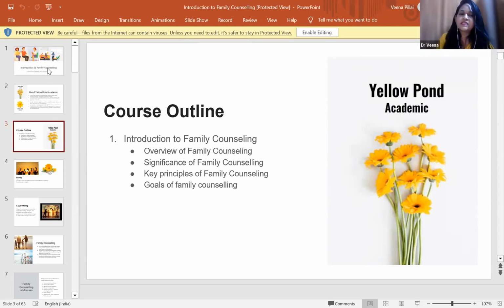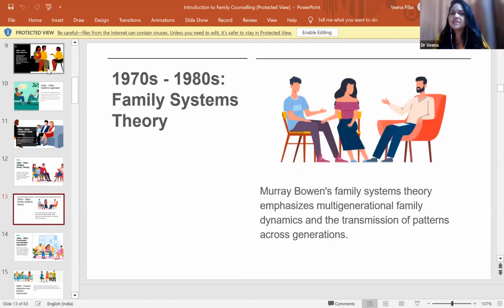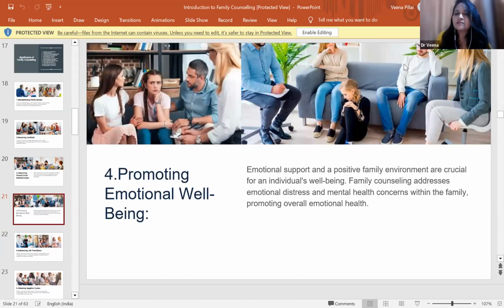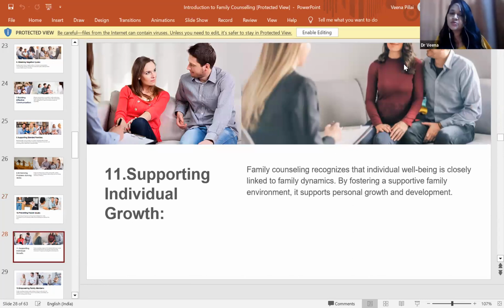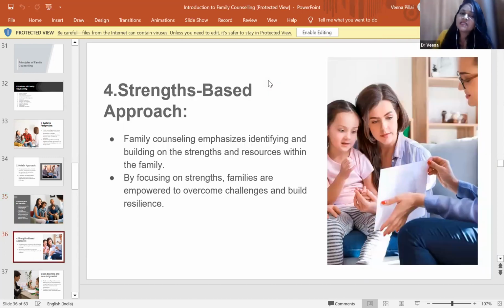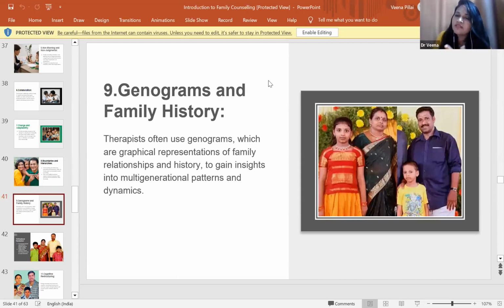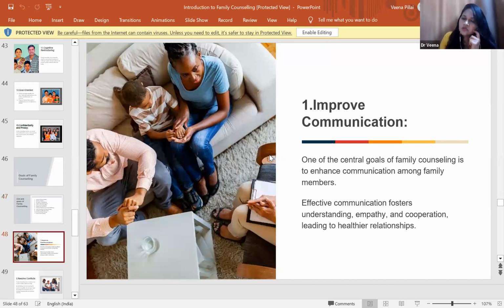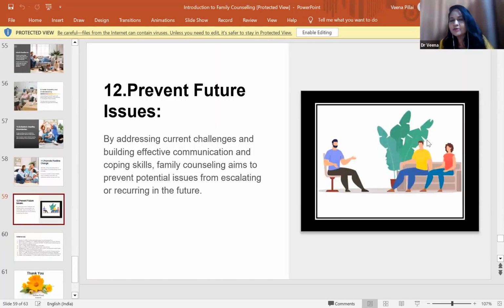Introduction to Family Counselling by Dr.Veena vani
Welcome to our enlightening video on "Introduction to Family Counseling" with the esteemed Dr. Veena Vani. In this transformative session, Dr. Vani, an experienced family therapist, takes you on a journey through the world of family counseling and its incredible power to heal and strengthen familial bonds.

In this video, you'll learn about the fundamental concepts of family counseling, its core principles, and how it differs from individual therapy. Dr. Vani will shed light on the importance of viewing the family as a whole system, where each member's emotions and actions significantly impact one another.

Gain insights into the common challenges families face and how counseling can offer support during times of conflict, communication breakdown, and life transitions. Discover the therapeutic techniques employed to foster effective communication, promote empathy, and build trust among family members.

As you delve deeper into this enlightening topic, you'll realize how family counseling can not only resolve conflicts but also nurture growth and resilience within the family unit. Dr. Vani shares her valuable expertise, allowing you to grasp the dynamics of family therapy and its potential to bring about positive transformations.

Whether you're a professional counselor seeking to enhance your skills or a family member looking for guidance, this video is for you! Dr. Vani's compassionate and knowledgeable approach will empower you to appreciate the significance of family counseling in fostering a harmonious and emotionally connected family.

Are you ready to embark on a journey of healing and understanding? Hit the play button and join us for this eye-opening session on Introduction to Family Counseling with Dr. Veena Vani. Together, let's embrace the power of healing and strengthen the bonds that matter most!